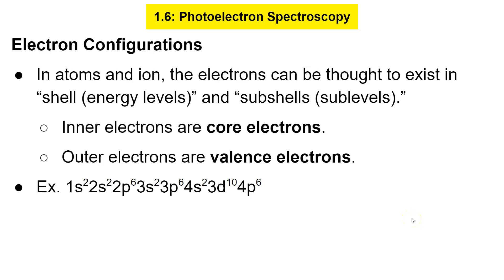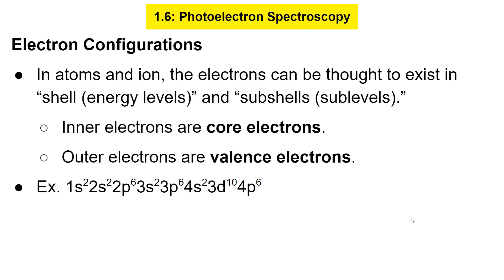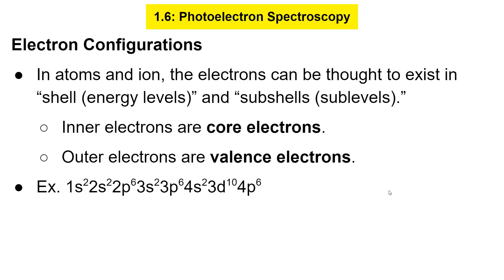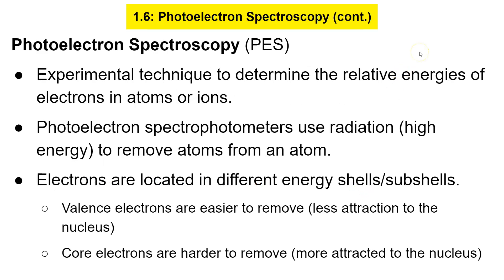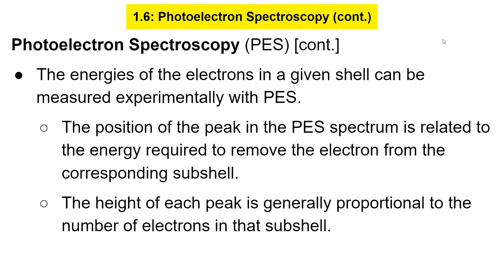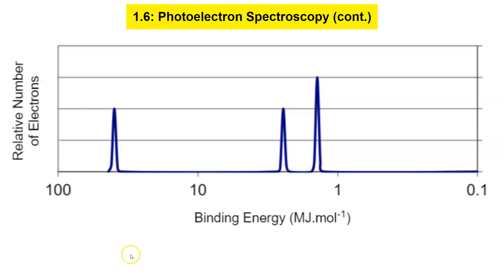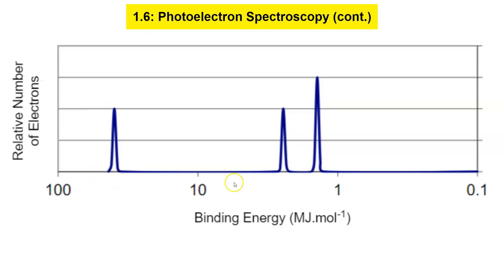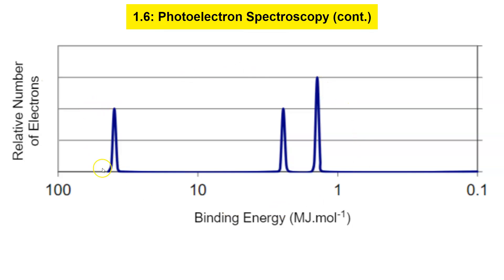AP Chemistry: Photoelectron Spectroscopy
In this lesson, I explain how photoelectron spectroscopy can be used to determine the electron configuration of an atom or ion.

This lesson is based on the AP Daily Video presented by Alice Putti.